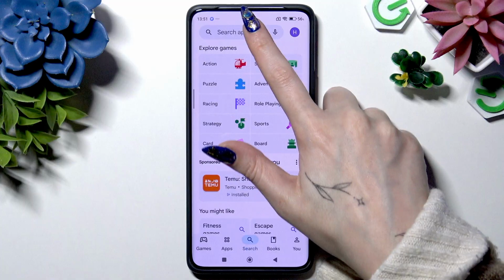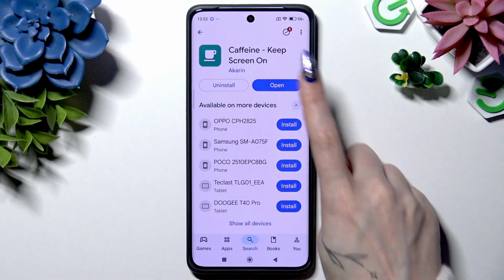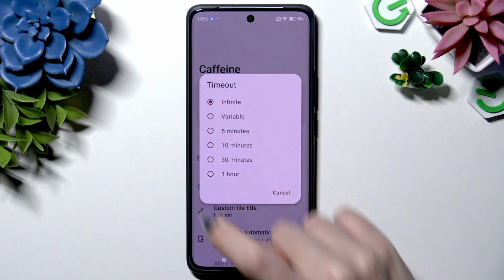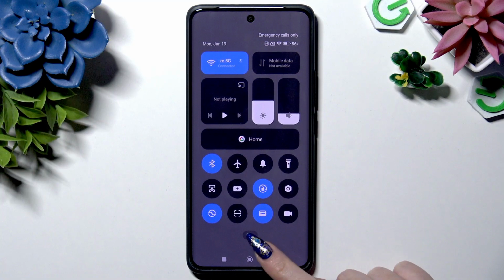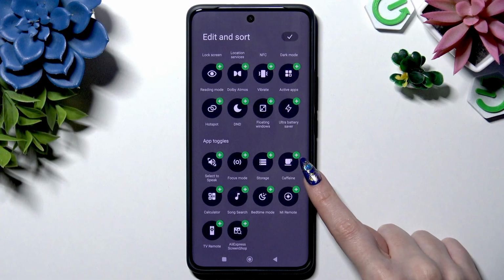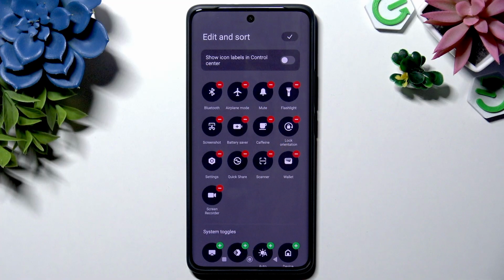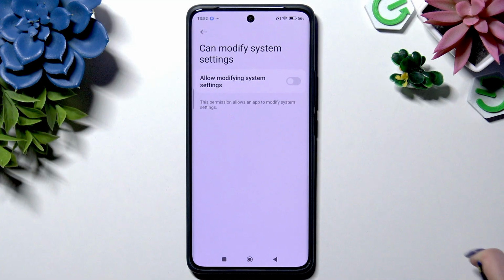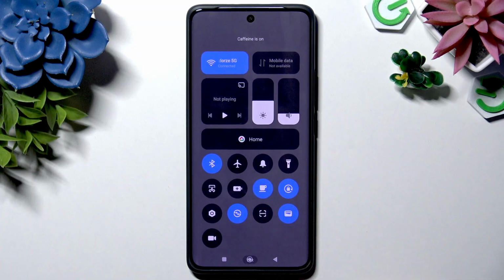POCO M8 5G – Change Screen Timeout to Never (Coffein)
Learn how to set the screen timeout to never on your POCO M8 5G using the free Coffein (Keep Screen On) app. In this short step-by-step video you will download the app from Google Play, set Time Out to Infinite, add the Coffein quick tile to your Quick Settings, grant Allow Modify System Settings, and activate the tile so the display stays on until you turn it off. This is useful for long tasks like reading, navigation, downloads, or testing apps when you don’t want the screen to sleep.

How to change screen timeout to never on POCO M8 5G?
How to use Coffein Keep Screen On on POCO M8 5G?
How to add the Coffein quick tile to POCO M8 5G Quick Settings?

0:00 Intro
0:08 Download Coffein (Keep Screen On) from Play Store
0:24 Launch the app and accept the pop-up
0:37 Set Time Out to Infinite and open Quick Settings
0:46 Edit Quick Settings to find Coffein tile
1:00 Add the tile, place it and save layout
1:18 Allow "Modify system settings" for the app
1:32 Activate the Coffein tile to keep screen on (toggle off same way)
1:44 Outro